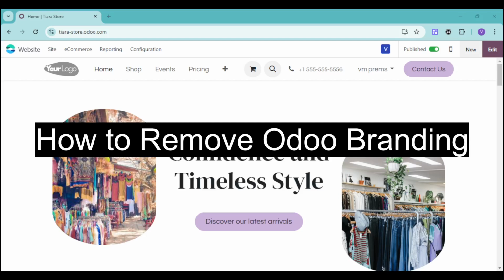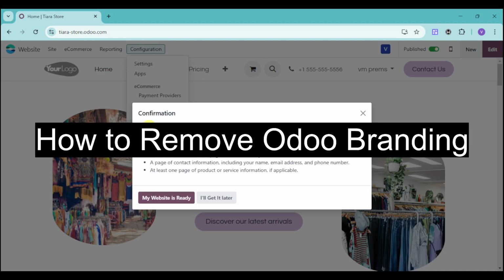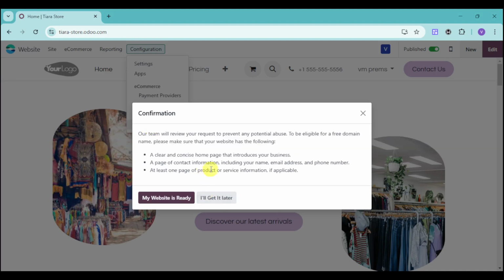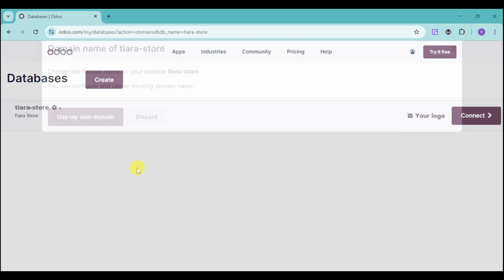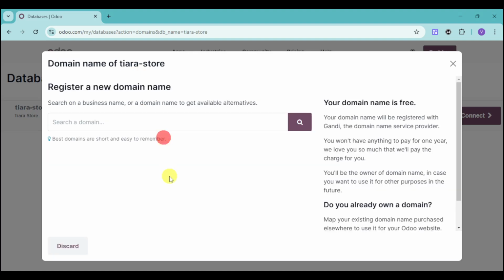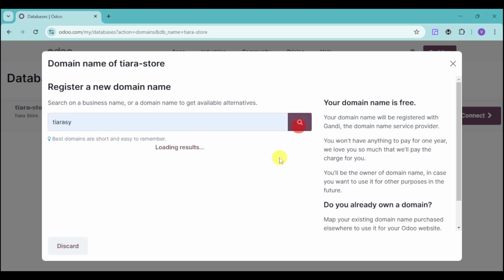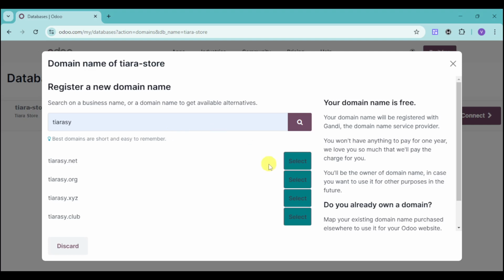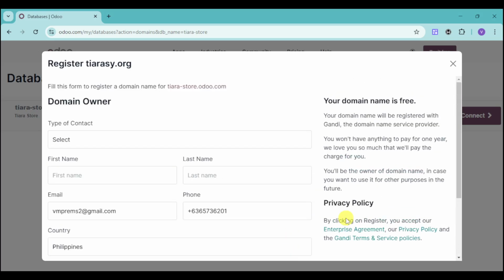How to Remove Odoo Branding (White-Labeling Guide)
"Want to customize your Odoo website by removing the default Odoo branding? This tutorial will show you how to remove Odoo branding from your site, making it look more professional. Learn how to adjust settings, edit templates, and apply white-labeling techniques to personalize your platform. Perfect for businesses that want a clean, custom-branded website. Watch now to take full control of your site’s appearance!

 0:00 Intro
 0:06 Tutorial